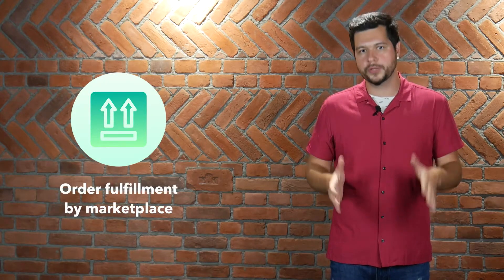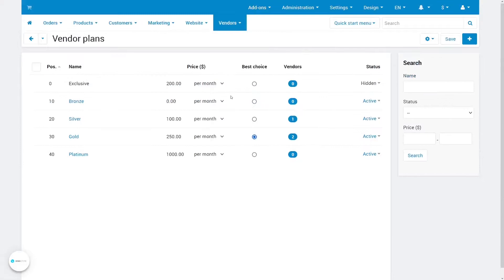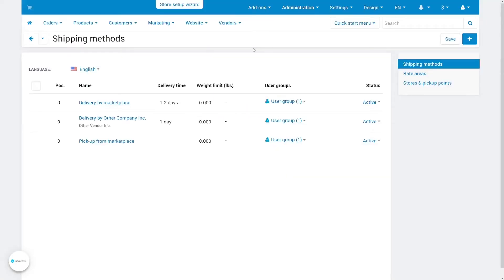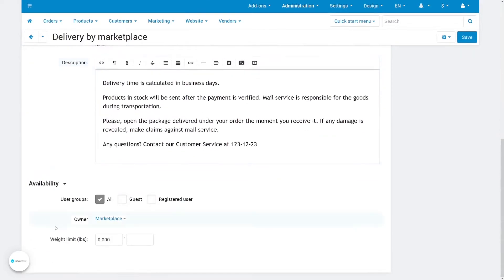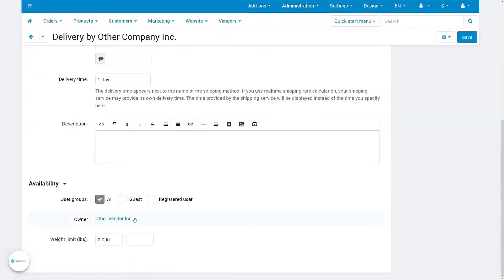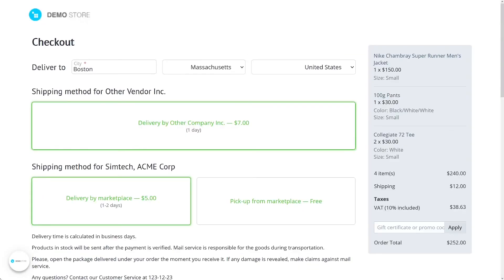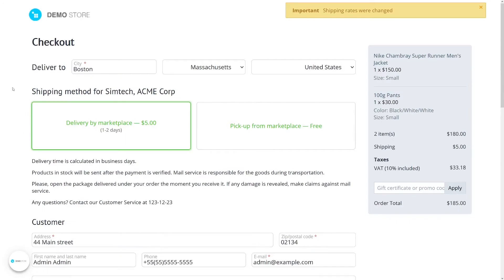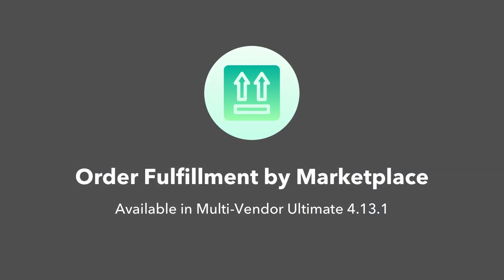Order fulfillment by marketplace in CS-Cart Multi-Vendor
By default, Multi-Vendor is tailored for cases when vendors ship their products by themselves, separately from each other. The money for shipping goes to vendors. Vendors determine the shipping cost and the shipping methods.

This approach is easier on marketplaces. Especially those marketplaces that are just starting and can’t handle shipping for all their vendors.

However, some marketplaces work differently. They collect the products from all vendors first, and only then ship the whole order to customers. Some of the marketplaces even have their own vans for delivery. Naturally, the money for shipping should go to the marketplace in this case.

A marketplace may even offer both types of shipping. Some vendors ship on their own, and others rely on the marketplace. To address this, Multi-Vendor has an add-on called “Order fulfillment by marketplace”.

See this video to learn how Order fulfillment by marketplace works.